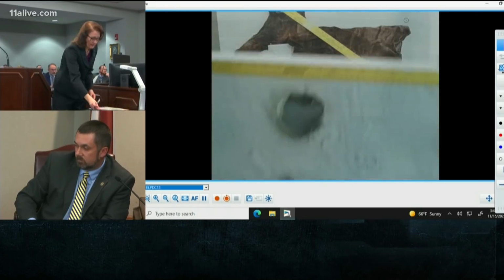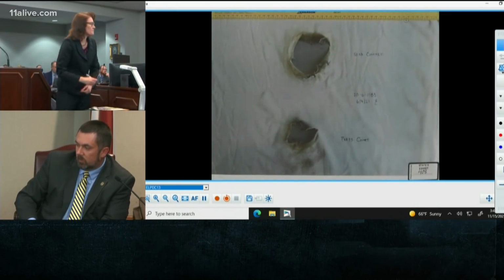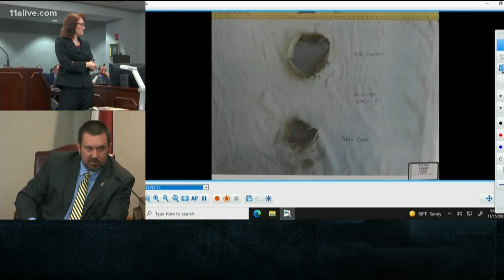Ahmaud Arbery death trial | GBI ballistics expert testimony continues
The trial in the killing of Ahmaud Arbery continued into its seventh day on Monday, Nov. 15, 2021.

Arbery was shot and killed on Feb. 23, 2020. Cellphone video leaked to the public shows two armed white men in a truck approaching the 25-year-old Black man as he runs down the road. One of the men, later identified as Travis McMichael, and Arbery struggle over McMichael's shotgun before Arbery is shot and collapses.

Travis McMichael, his father Gregory McMichael and William "Roddy" Bryan, who recorded the video, are all charged with murder in Arbery's death.

11Alive is Where Atlanta Speaks. We believe that news shouldn’t be a one-way conversation, but a dialogue with you. Join in, share your thoughts and connect with new perspectives.